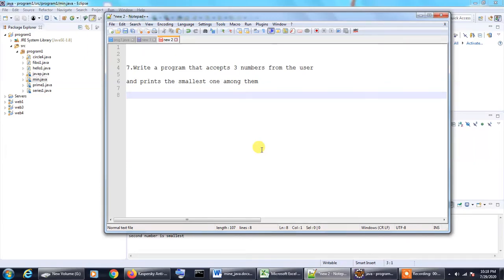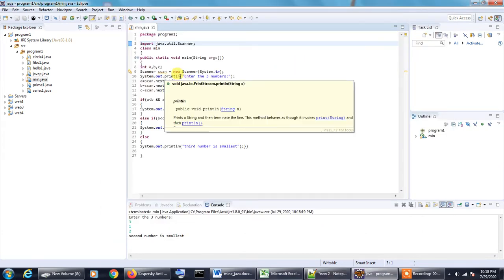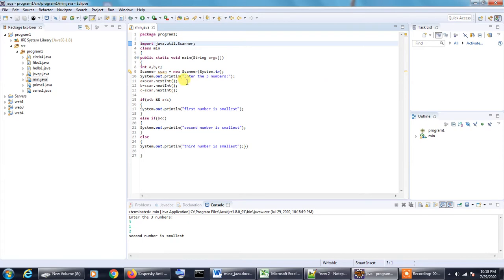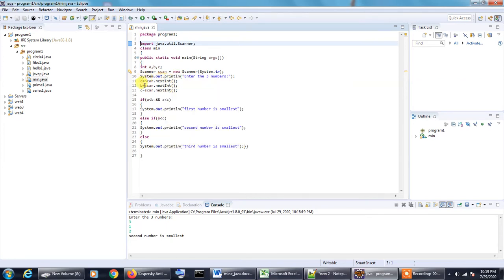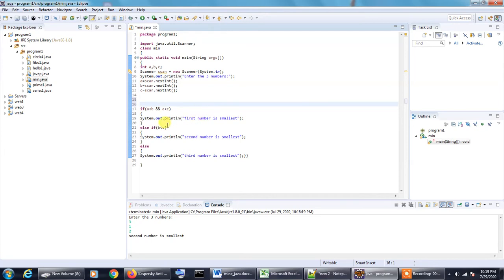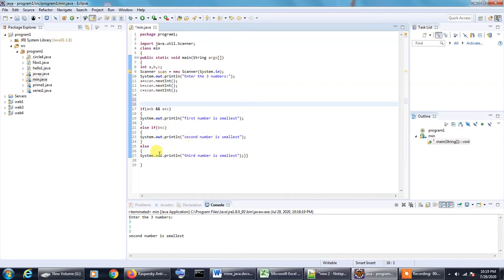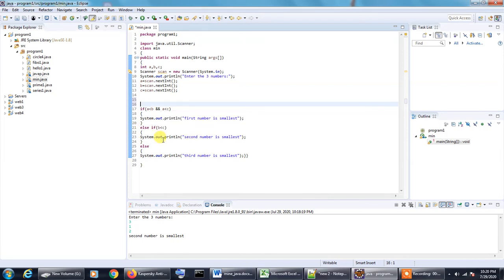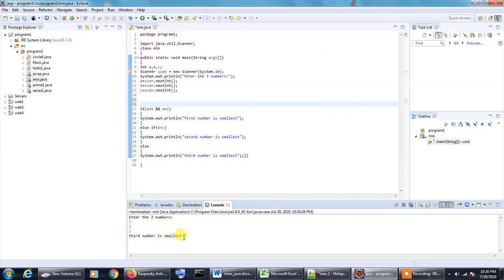Java program to find the smallest among 3 numbers